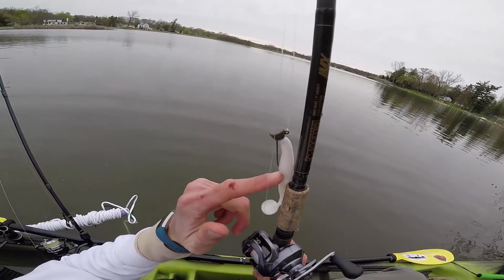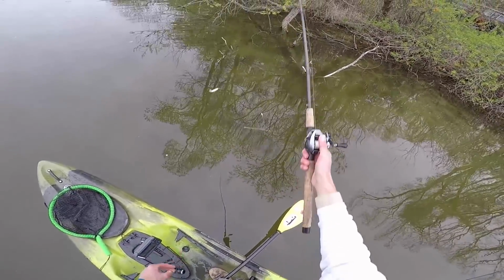I Found Bass on BEDS!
I wasn't sure if the bass would be spawning yet but after a lot of exploring (and putting up with wind), I was able to find some bass on beds. Fishing for spawning bass in a kayak is never easy, but it is very rewarding and super fun! I was able to pull a few decent fish off beds on this particular day.

Quick reminder to always take good care of bass when they are spawning. Release them right away and try to handle them properly.

Not sure if I will get many more chances to target spawning bass this year sadly... Just have a lot of things going on and haven't had any more opportunities to chase them yet!